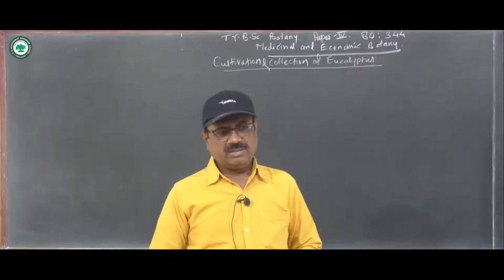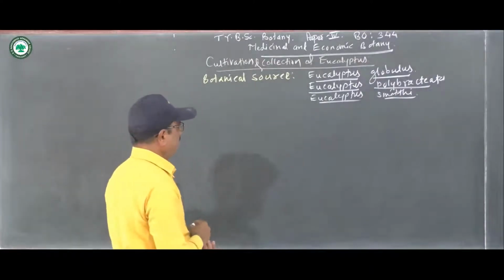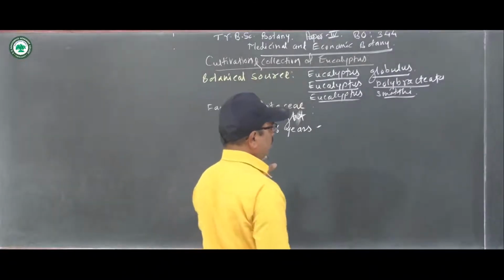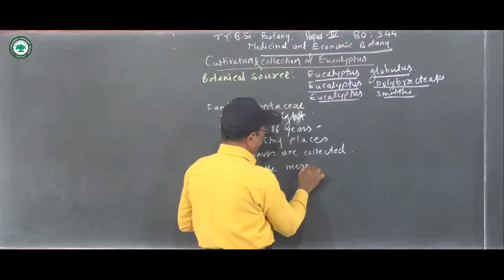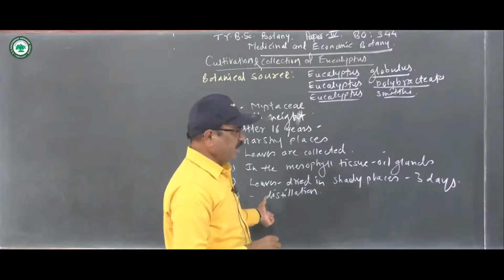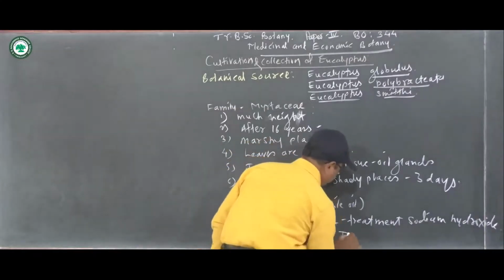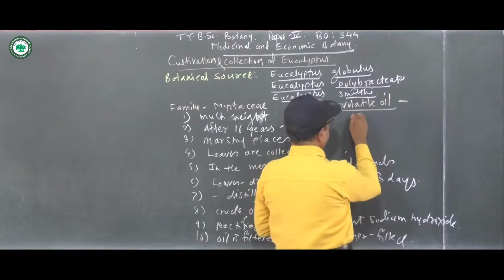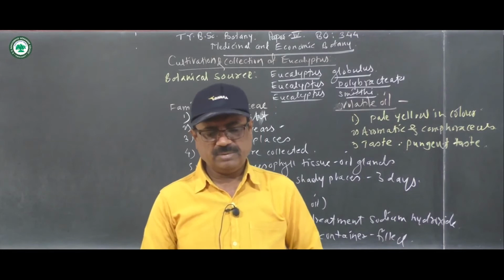T.Y.B.Sc.(Sper. & Pal.) || Topic: Cultivation & Collection of Eucalyptus || By Prof. Sanap R.R.